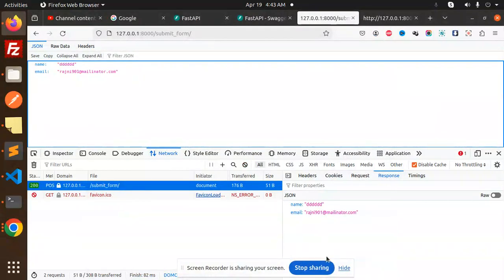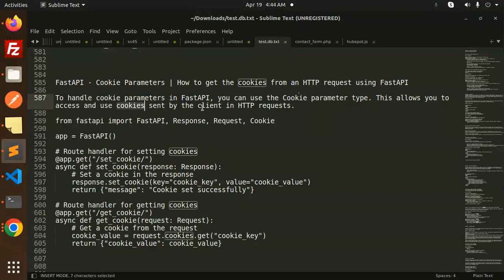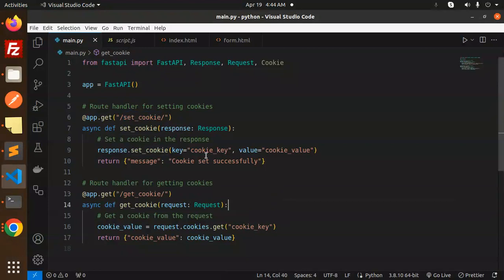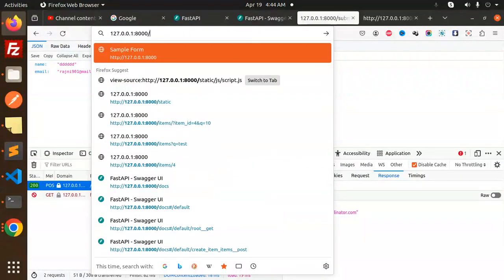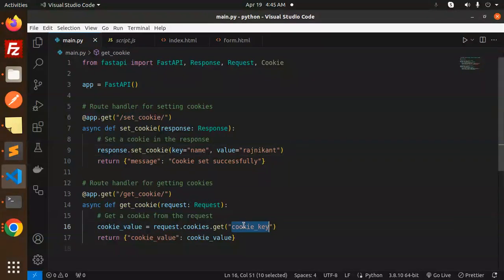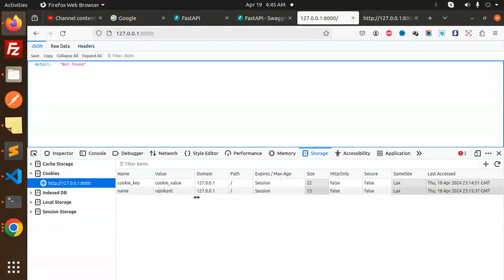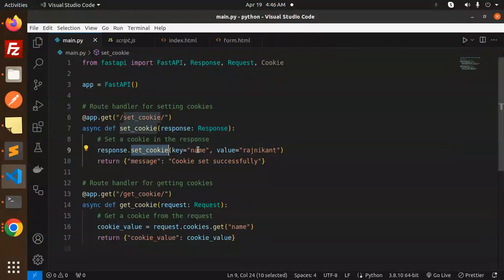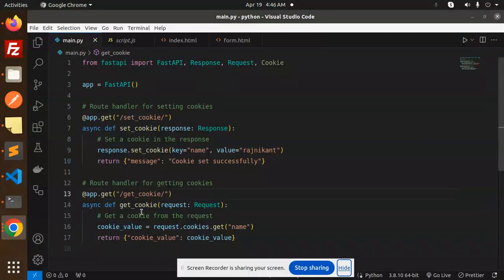Python FastAPI Tutorial #14 FastAPI - Cookie Parameters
How to get the cookies from an HTTP request using FastAPI
FastAPI - Cookie Parameters
How to check if a cookie is set in FastAPI? -
How to set cookies with FastAPI for cross-origin requests
Cookie based Authentication in FastAPI -
python 3.x - Browser Cookie never expires
Fastapi cookie parameters example
Fastapi cookie parameters python
Fastapi cookie parameters github
fastapi cookie authentication
fastapi read cookie from request
Fastapi cookie parameters json
fastapi set cookie not working
fastapi set cookie expires
Exploring Cookie Parameters in FastAPI: Managing User Sessions with Python! 🍪🚀
FastAPI Cookie Parameters Tutorial: Enhancing Web App Security and Functionality! 🔒📝
Leveraging Cookies in FastAPI: A Guide to Handling User Data in Python APIs! 🍪💻
FastAPI Cookie Management: Mastering User Sessions for Dynamic Web Applications! 🌟🛠️
Cookie Parameters in FastAPI: Securely Storing and Retrieving Data for Your APIs! 🔐🚀
FastAPI Cookies Explained: Implementing User Session Management with Ease! 💡🍪
FastAPI Cookie Parameters Best Practices: Optimizing User Experience and Security! 🌟🔒
FastAPI Cookies Deep Dive: Understanding Data Persistence in Python APIs! 🌊📝
Maximizing Cookie Usage in FastAPI: Enhancing User Interaction in Your Web Apps! 🚀🍪
FastAPI Cookie Parameters Demystified: Managing User State for Dynamic Web Experiences! 🎉🍪

Nest